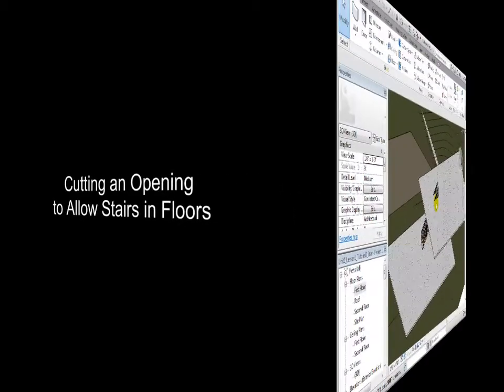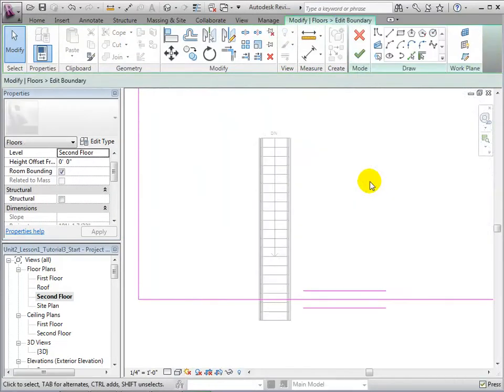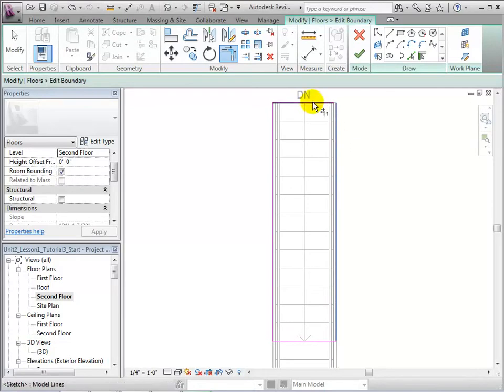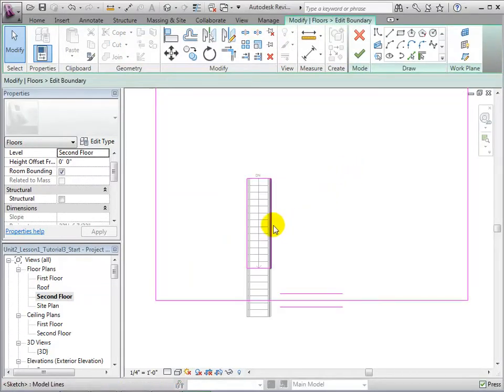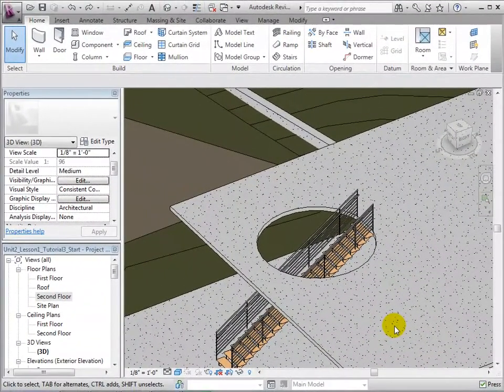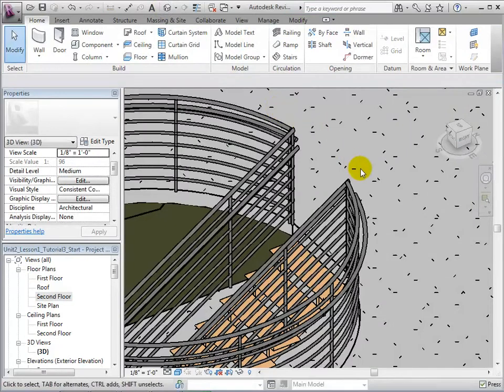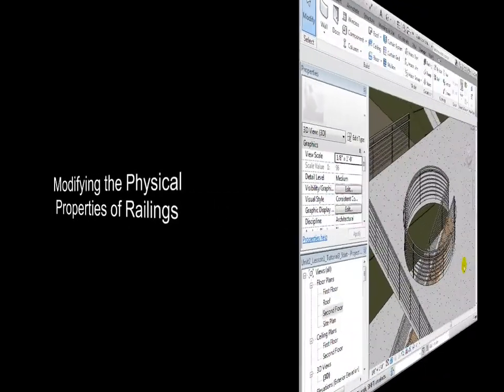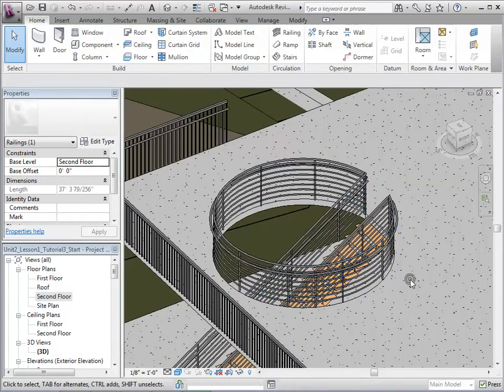Revit Architecture - Cutting Floor Openings For Stairs And Adding Railings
Revit Architecture Tutorial - Cutting Floor Openings For Stairs And Adding Railings